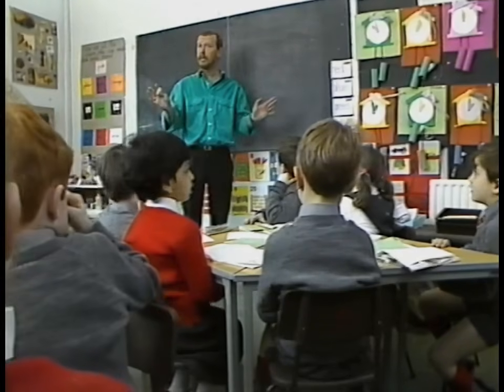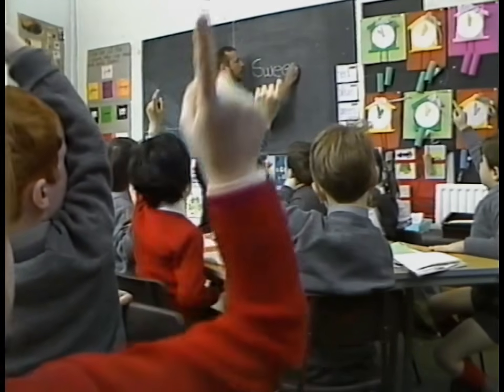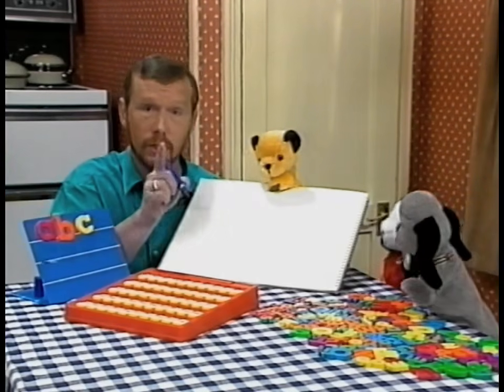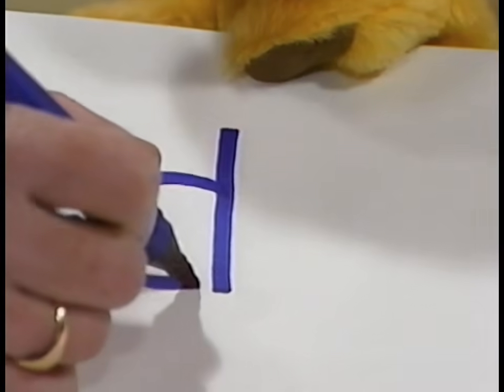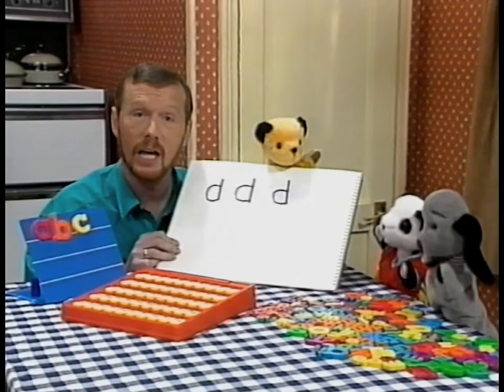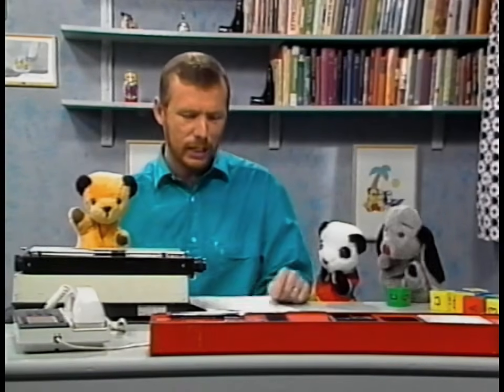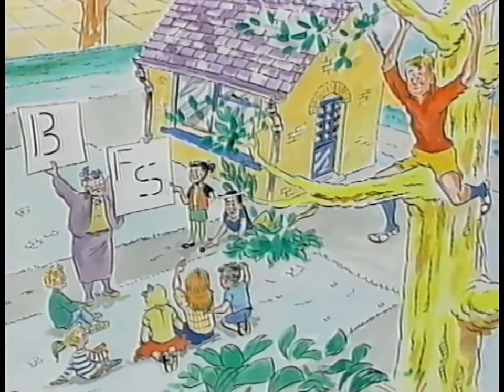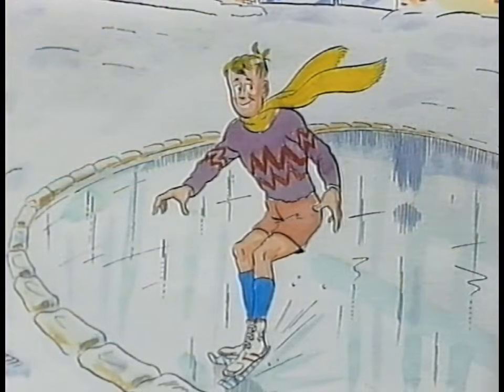Learn with Sooty 🎓 Start to Read 📚 Full Video Special